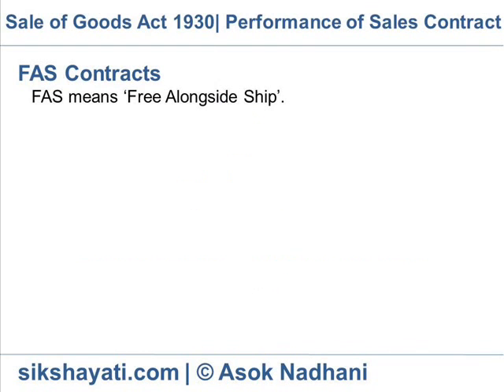Free Alongside Ship (FAS) Shipment contract | Maritime Shipment Contract | Overseas Sales Contract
Explains rights and duties of Delivery of goods by seller to Buyer, and the rights and duties of buyer to take delivery and accept delivery of goods, duty of buyer to deliver goods as per contract, at proper place and at proper time, rights of byer of refusal to accept delivery of goods, shipment  by sea and various maritime shipment contracts, Auction sale and fraudulent bids in Auction sale.

To play the videos and read e-books, click the following links
VIDEO TUTORIALS
E-BOOKS
*Contact of Sale

Free Alongside Ship (FAS)  contract

In FAS contract, the property in goods passes from the seller to the buyer immediately when the goods are delivered at Port named by the buyer, for shipment.